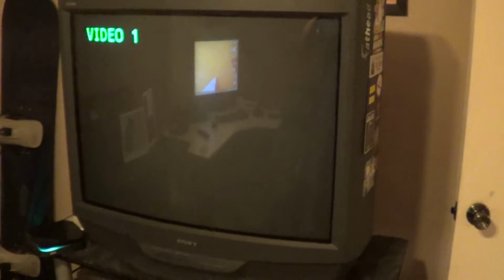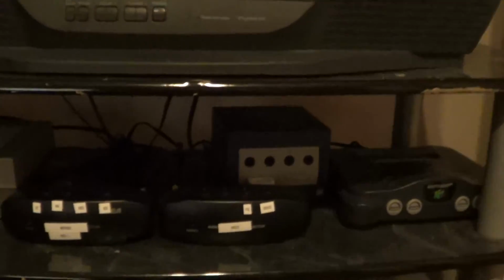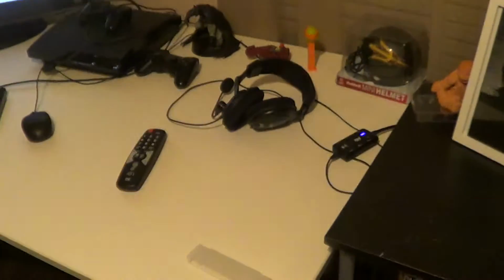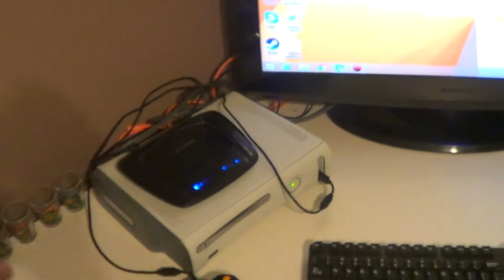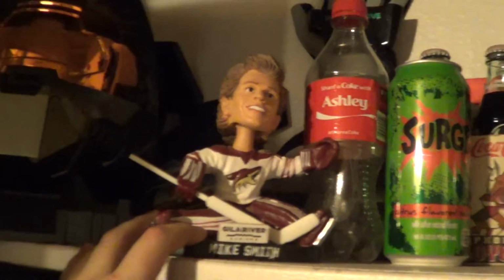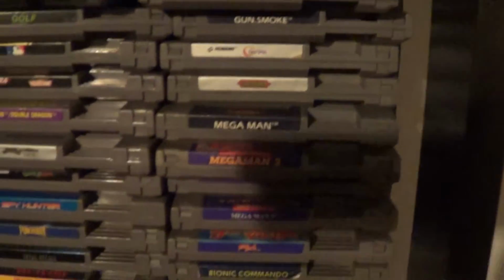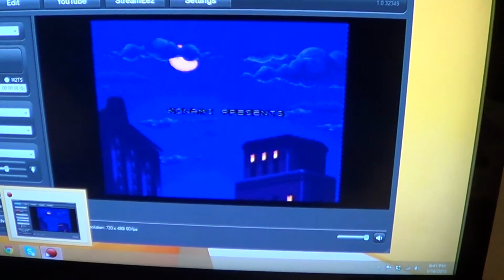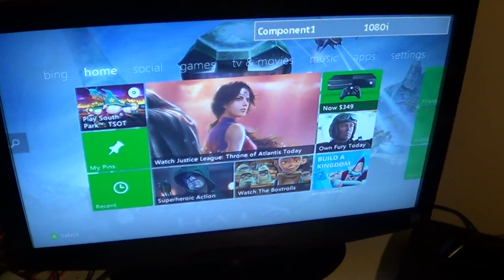game room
My game room